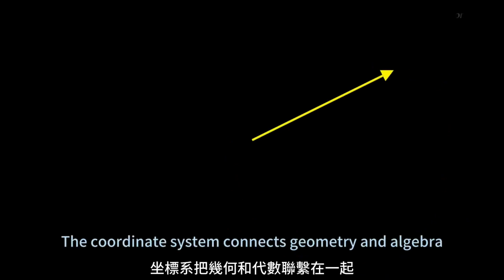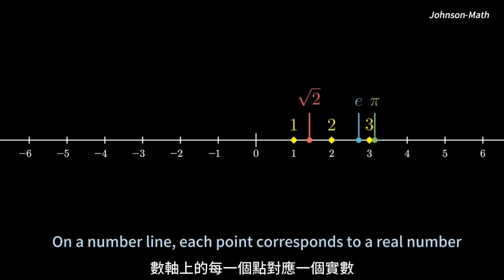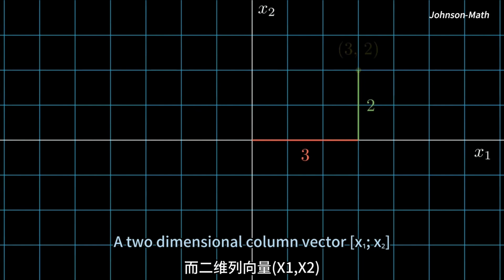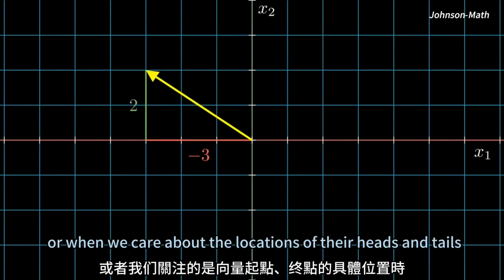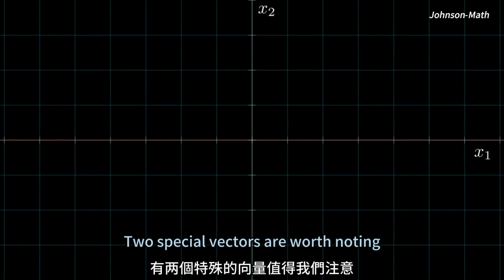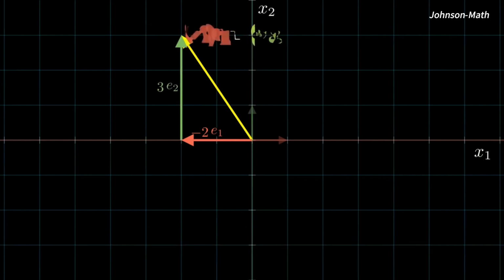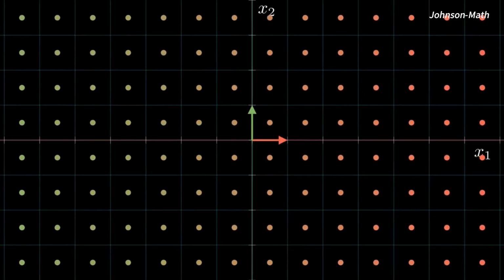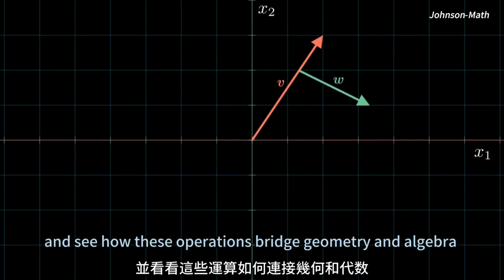讓向量這樣開始學(二)-會持續努力，你也要！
一起加油！